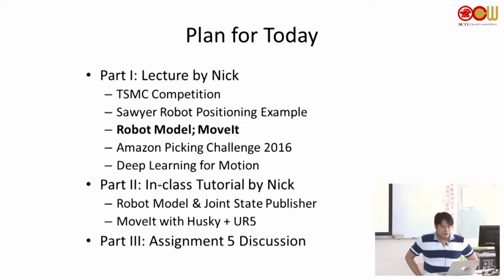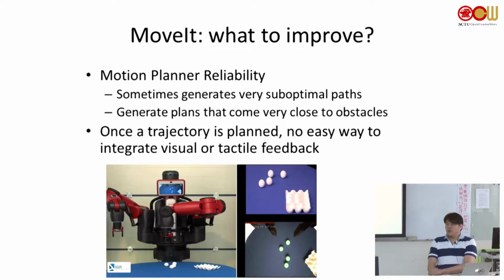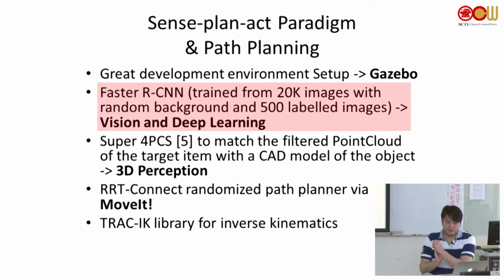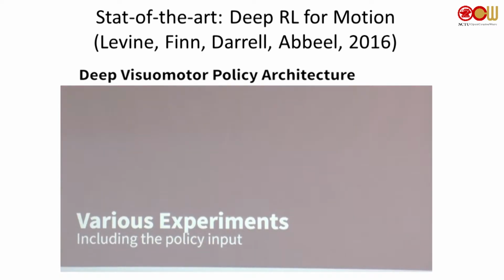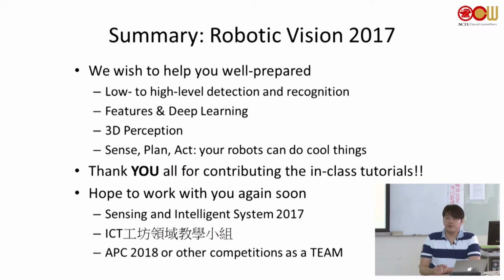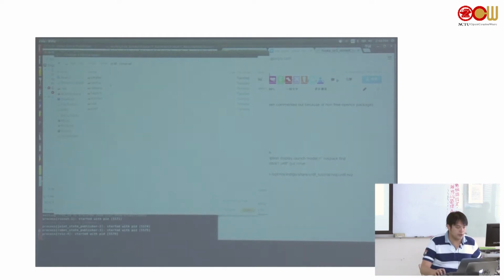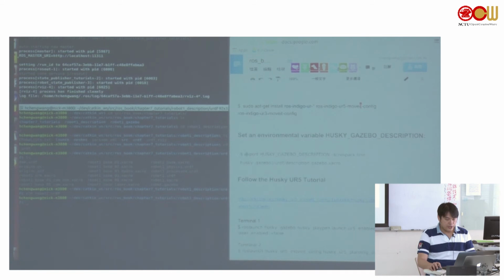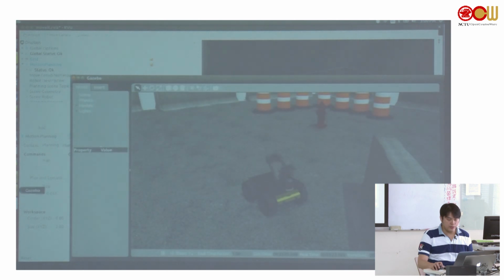Lec11 機器人視覺 單元13 Robot Model